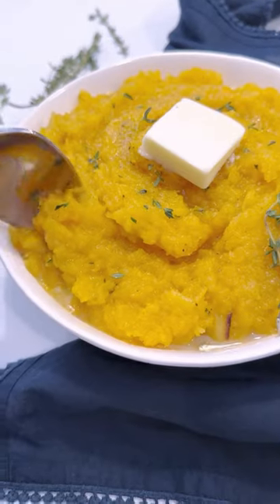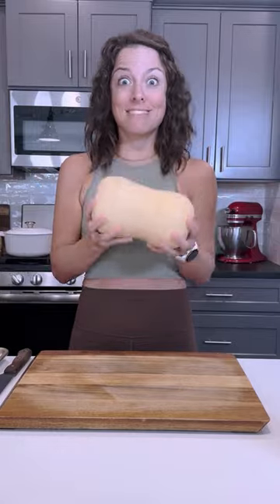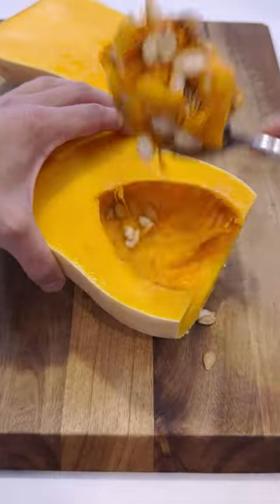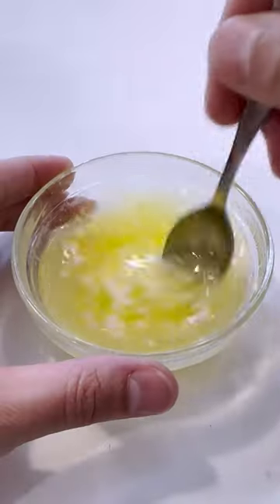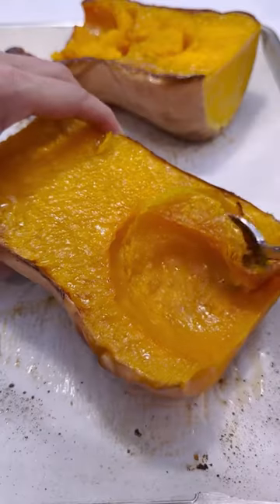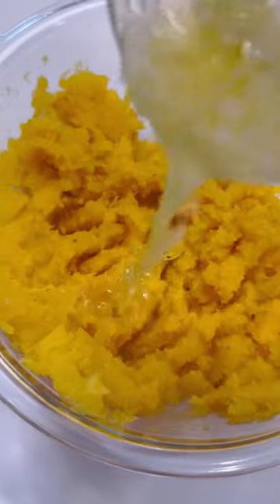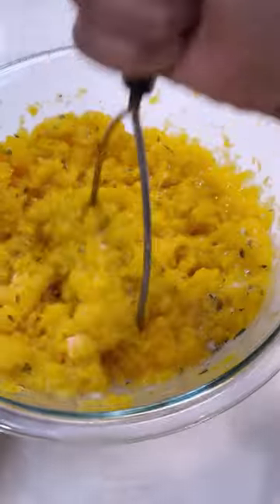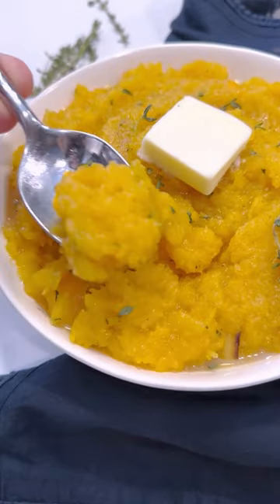Mashed Butternut Squash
Mashed Butternut Squash is easy enough to make on busy weeknights but also FULL of Fall flavors. Roasting the squash in the oven caramelizes the edges and brings out the natural sweetness. It’s then pureed with fresh herbs, garlic, and butter for a side dish worthy of a spot at the holiday table!